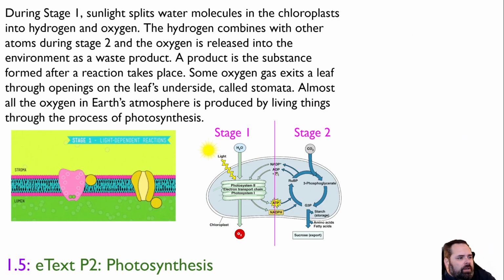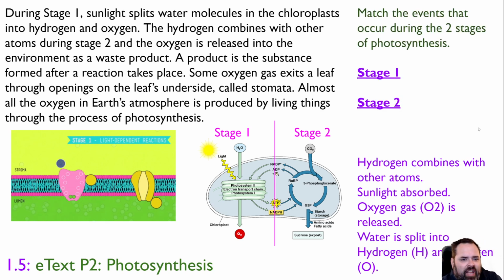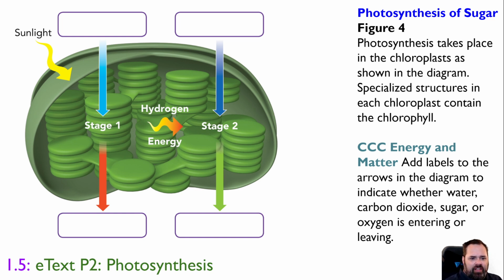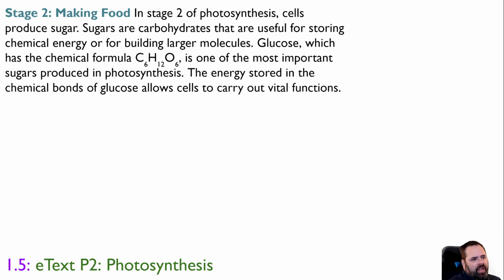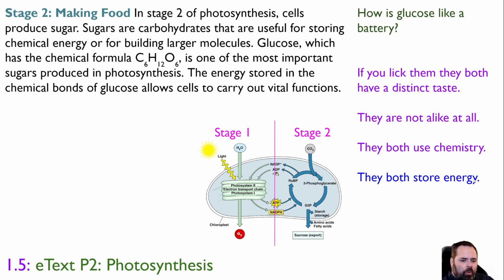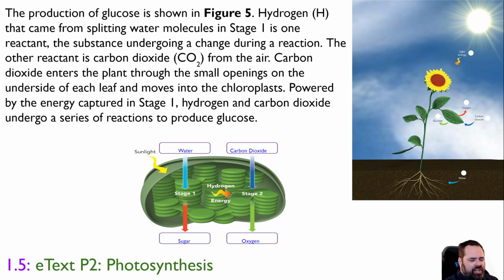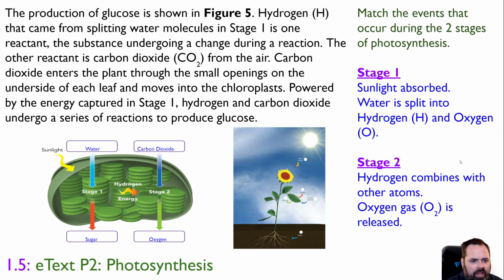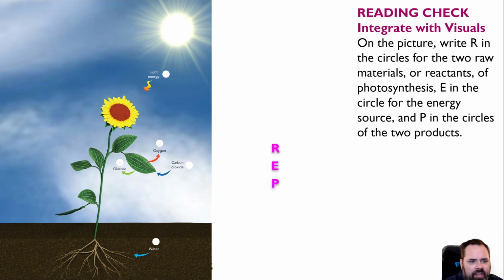1.5 P2 C - Photosynthesis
Topic 1: The Cell System
Lesson 5:  Photosynthesis
Part 2: Photosynthesis
Section: C